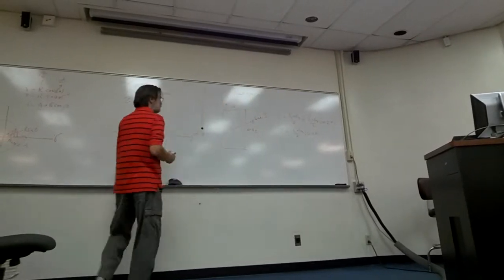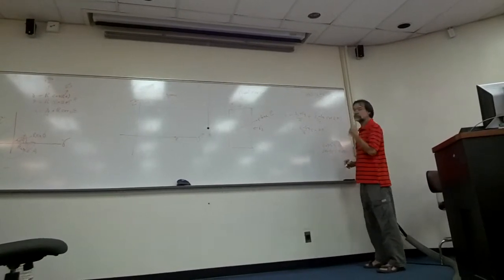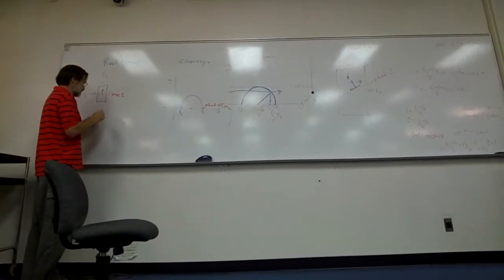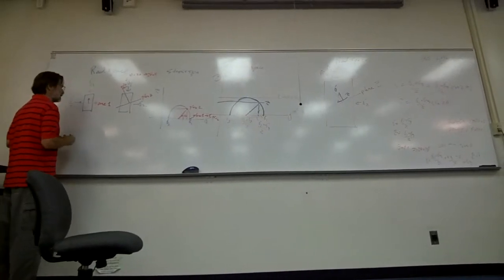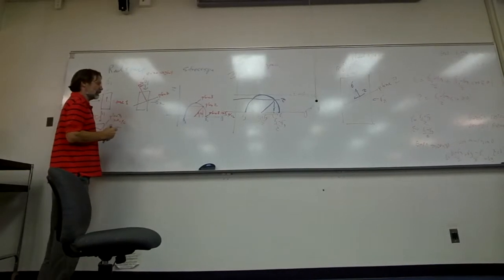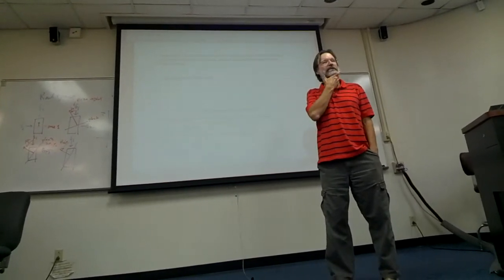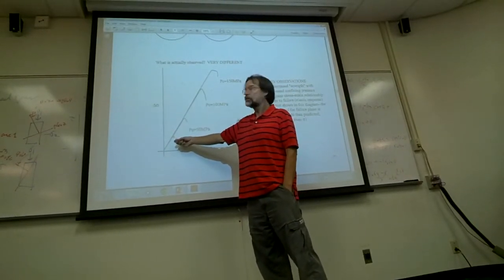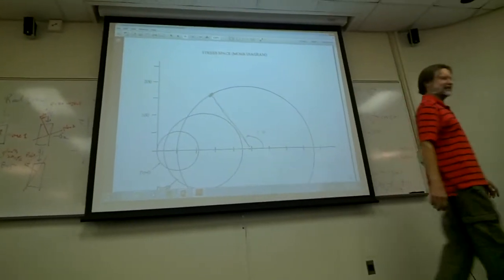9-17-14 pt.3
Structural Geology